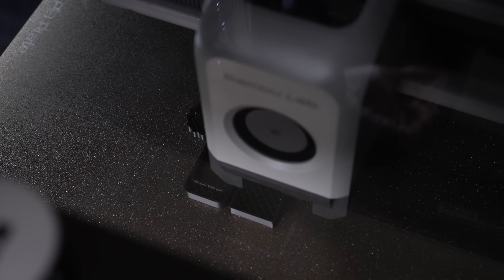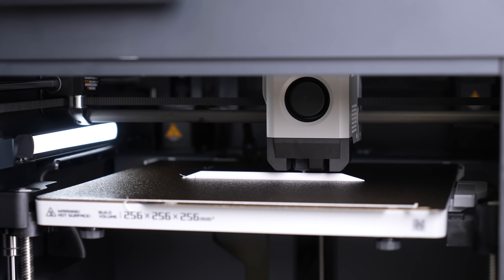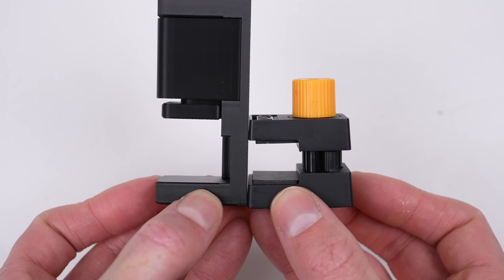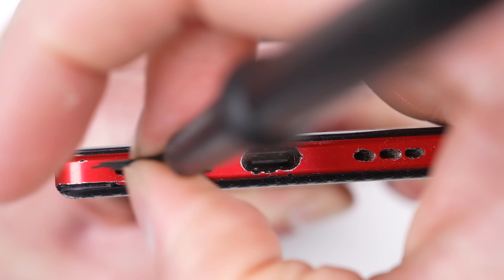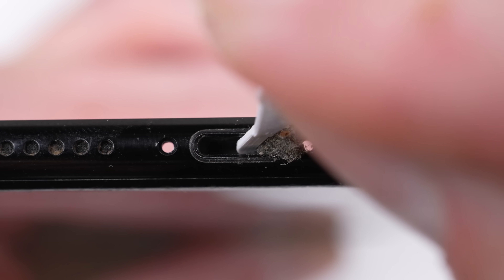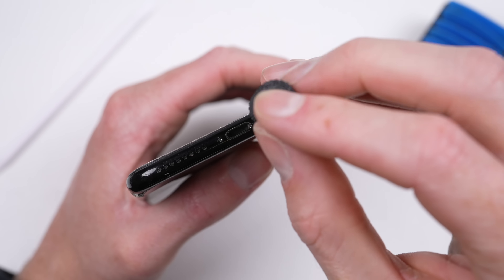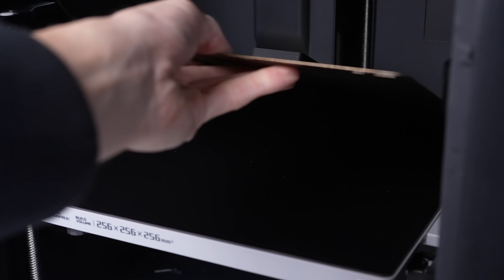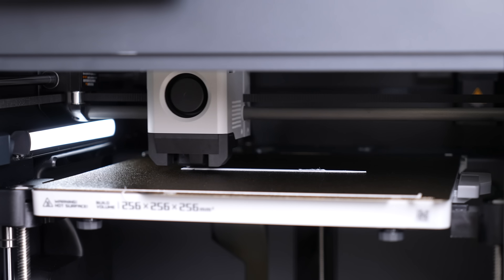Repairing My Phone Using 3D Printed Tools - Is It Possible?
Home made repair tools put to the test.
Links
Screen Repair Clamps: